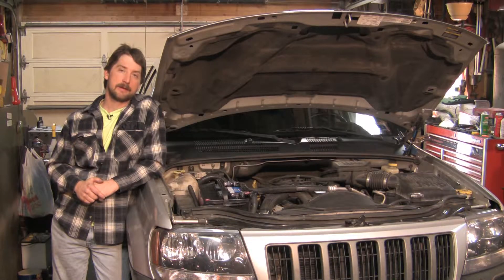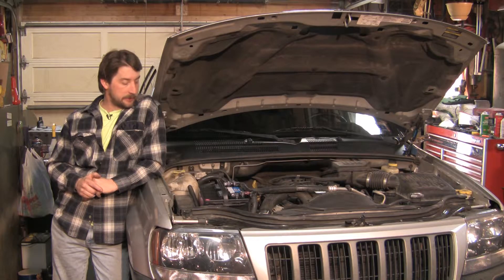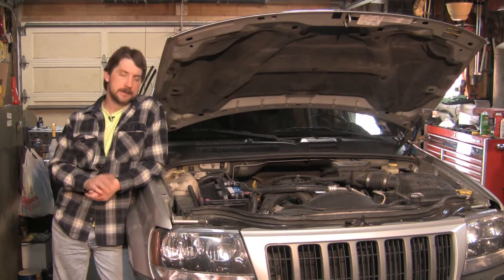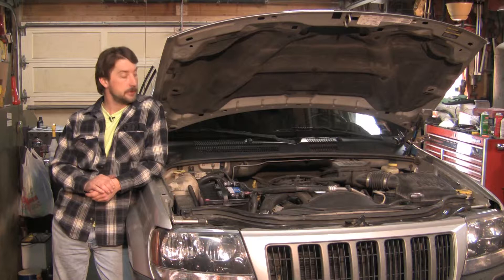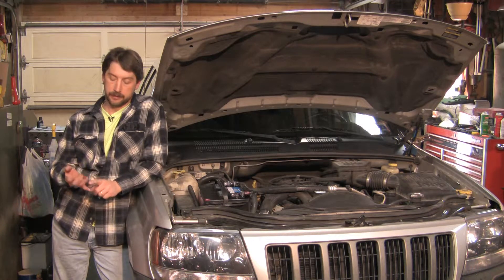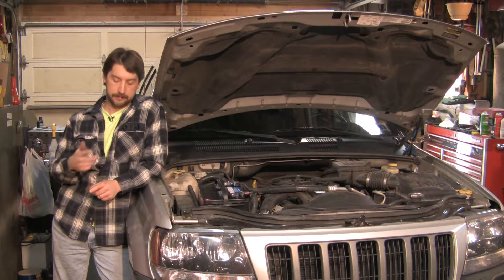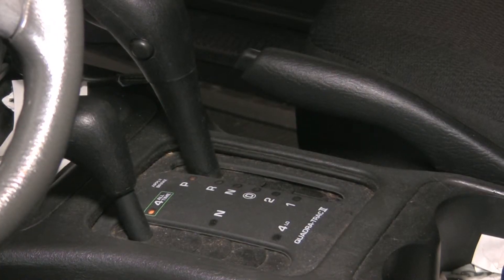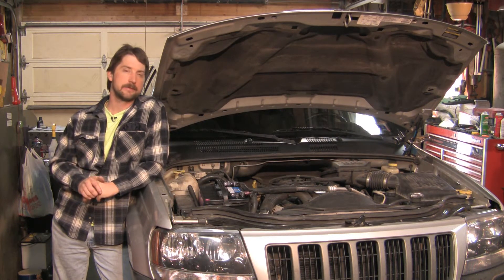Auto Parts & Adjustments : What is a Four-Speed Transmission?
A manual four-speed transmission for a car is basically the count of the speeds minus the reverse gear. Look in the owner's manual of a car to determine what speed the transmission is with information from a certified master mechanic in this free video on car maintenance and auto parts.

Expert: Thomas Brintzenhofe
Bio: Thomas Brintzenhofe has been a certified mechanic for the past 14 years, and a certified master mechanic for the past eight years.